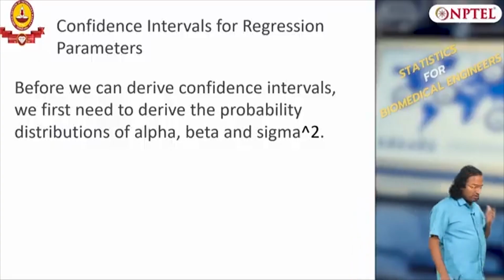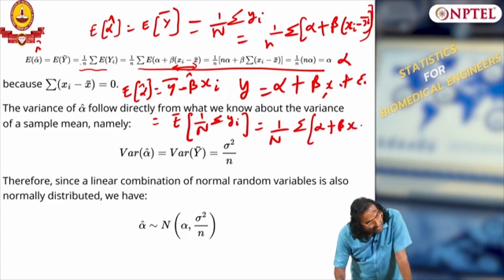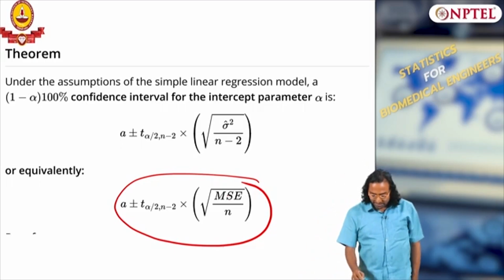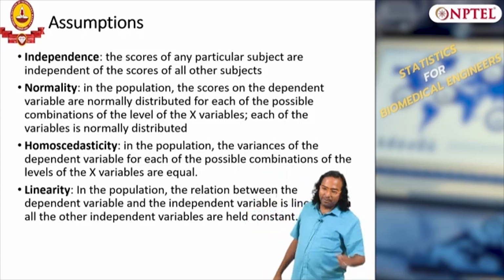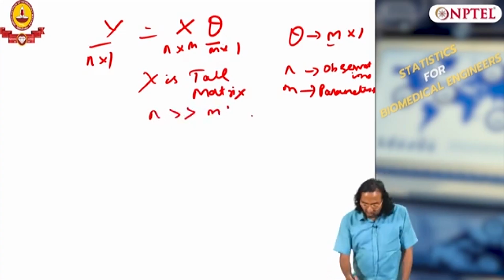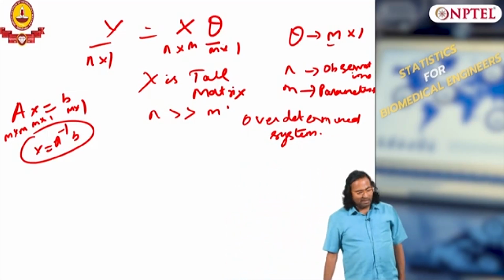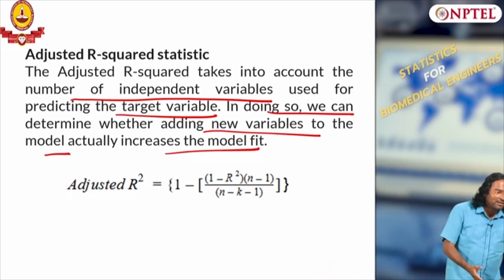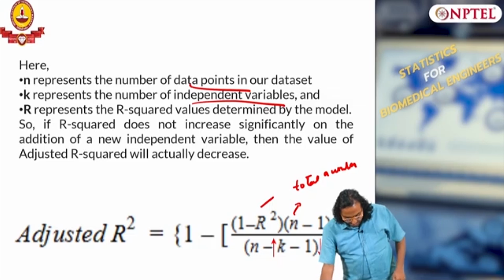Statistical Modeling: Multi Linear Regression